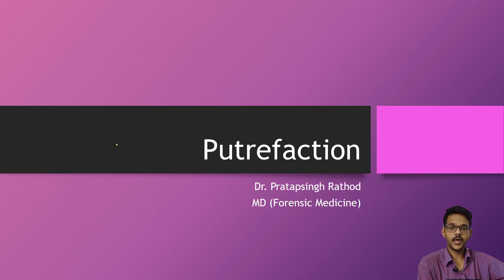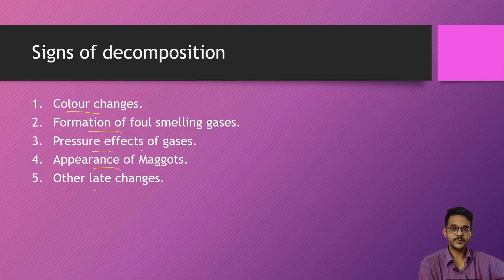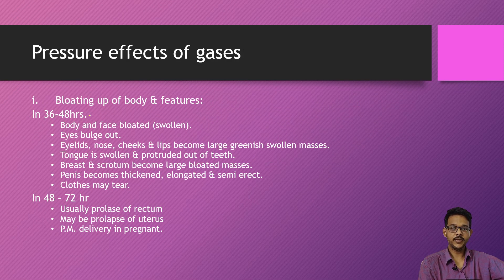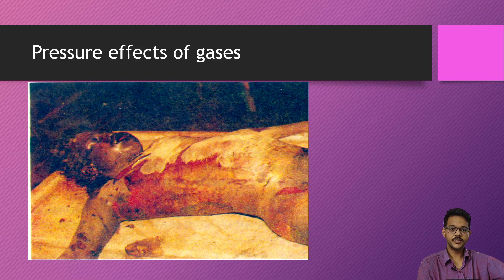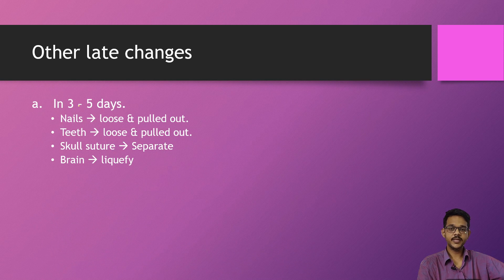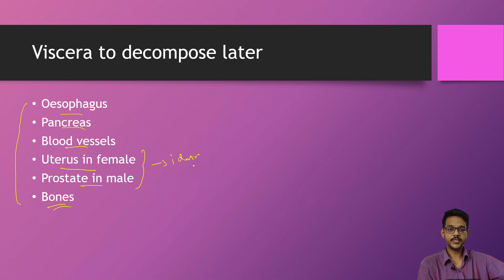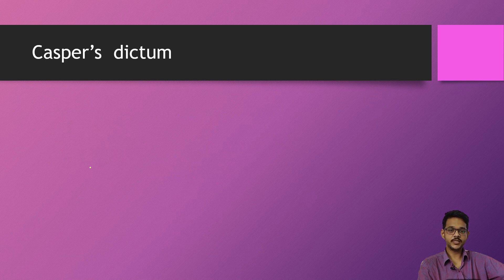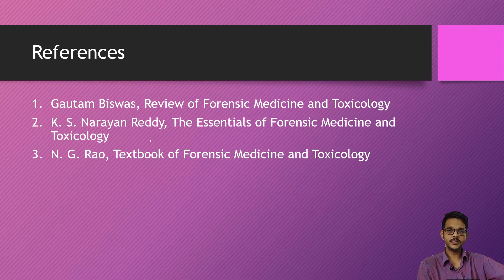Putrefaction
A late post mortem change occurring because of autolysis, bacterial and maggot activity after death and its medico legal importance.